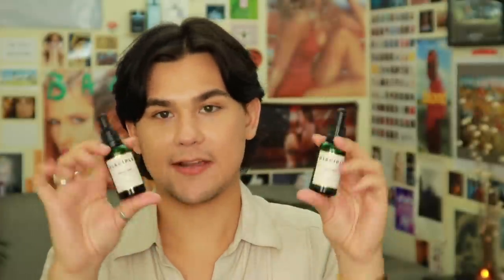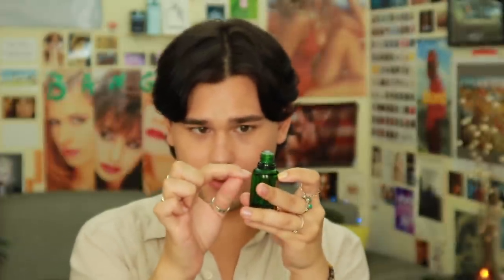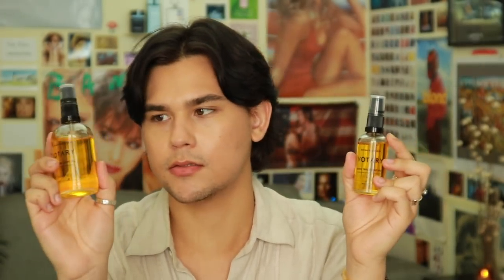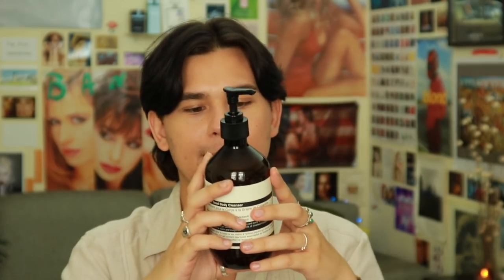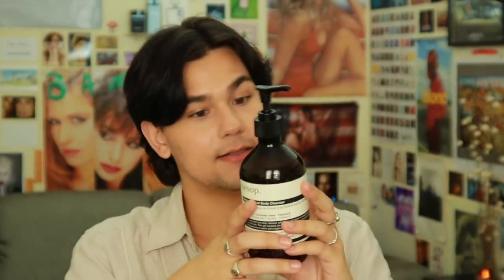Hi! + Products I've Been Enjoying Pt. II | TophCam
Products Mentioned:
•Odacité Pure Elements CaR (Wild Carrot for Vital Glow)

•Henné Organics Luxury Lip Balm

•Hourglass No. 8 Brush

Details - I earn a percent commission on each order that is placed.

Details - $5 applied to the first order of your subscription and $5 credited to my account

All products mentioned were purchased by me, unless otherwise stated. These are my own, honest opinions. This is not a sponsored video - I have never accepted money from a company in exchange for a video. Trying to keep it real with you guys!